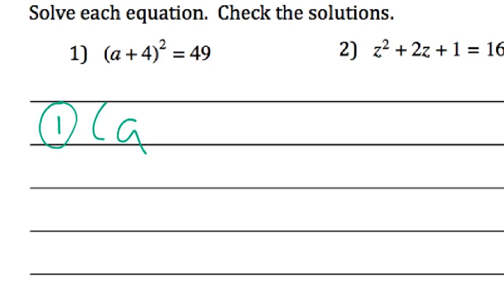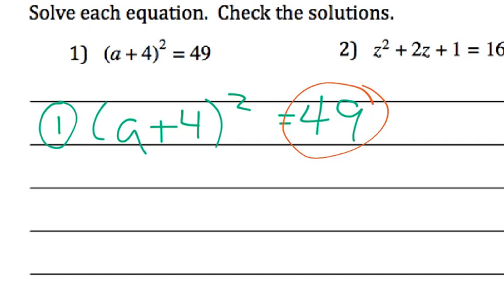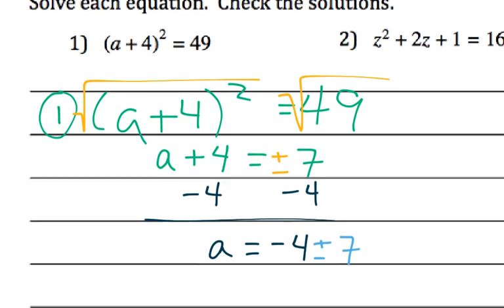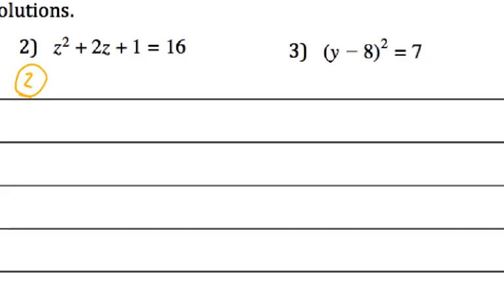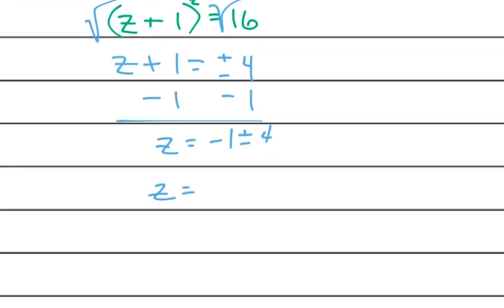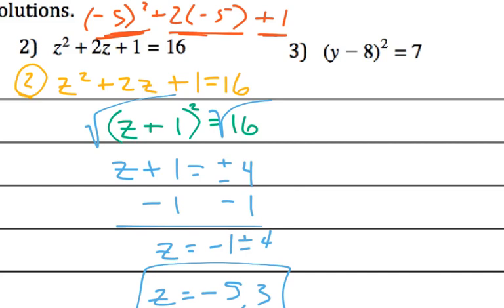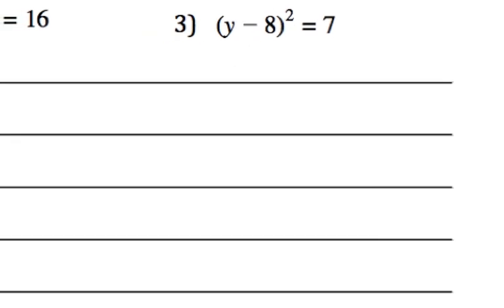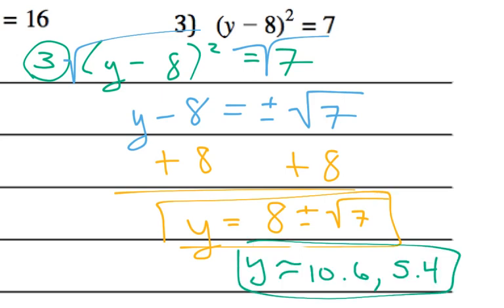8.6 Perfect Squares & Factoring (3 of 3)